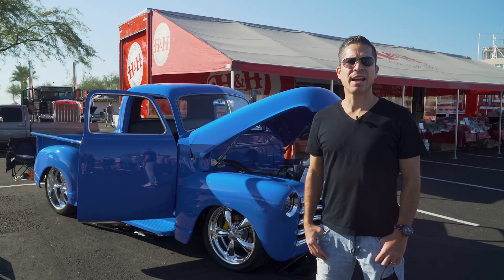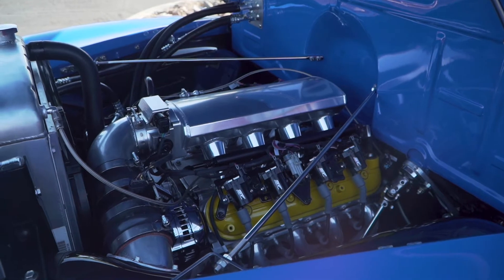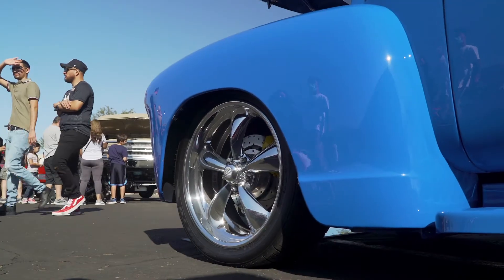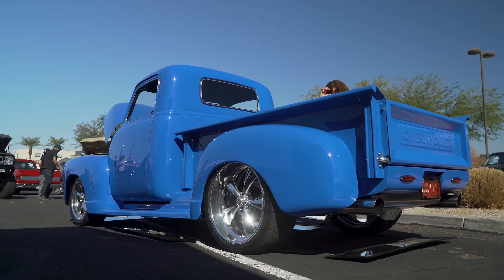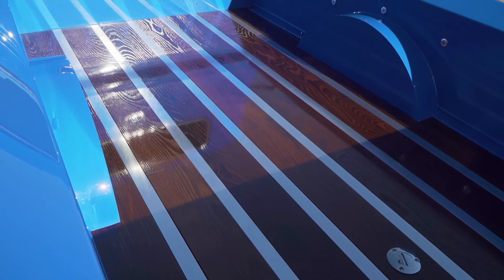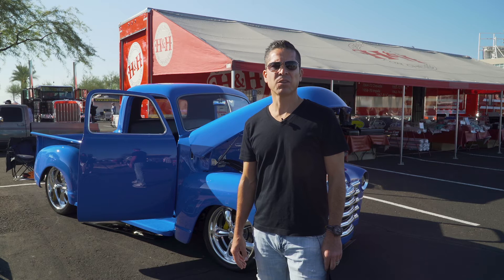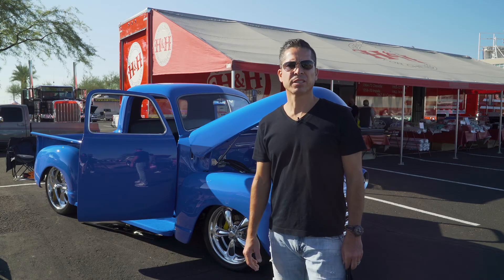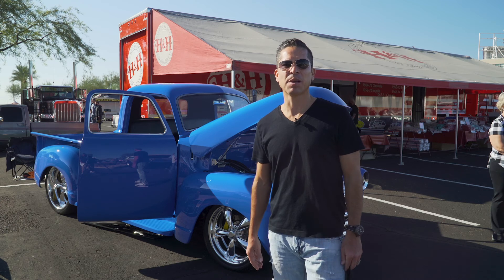Customer Spotlight: Sleek & Sexy 1951 Chevy 3100 - A lifelong dream come true for Josh Gonzales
Josh Gonzales has been dreaming of this truck since he was a kid. Obsessing over every detail in his head along the way. Priorities being what they are, his dream of building the truck was put on hold while he built himself a fantastic life full of family and successful businesses. When the time came to fulfill his vehicular dream he contacted his cousin, John Ortiz in Rio Rancho New Mexico to help with the build. John got in contact with our buddy and long time TCI dealer Jerry Spear from J&J Rod & Custom for a complete chassis. All the parts and companies that John used to build this work of art reads like a whos who of legacy hot rod companies. American Racing wheels, Nitto Tires, Dakota Digital, @Wilwood Disc Brakes  Bedwood, etc. Maybe not nationally known but locally respected Body shop Phoenix 505 & Al's Upholstery helped with the truck as well. We're so happy to be a part of Josh's dream come true. Congratulations Josh! Now get out there and burn through some tires enjoying your new ride.